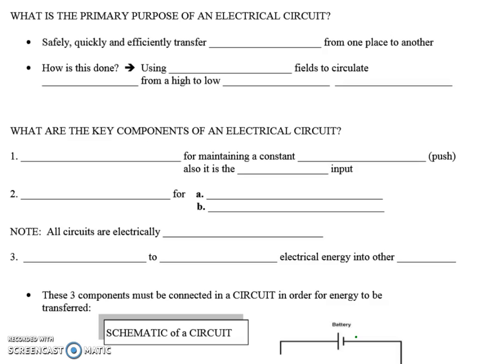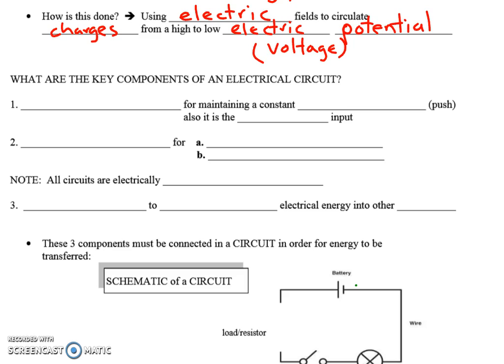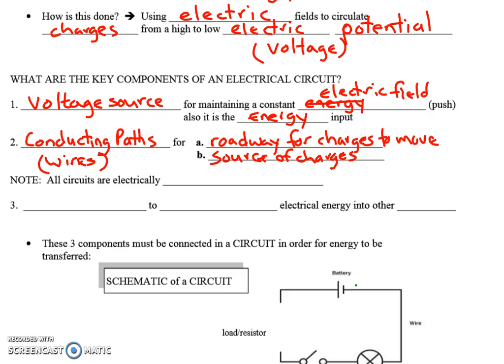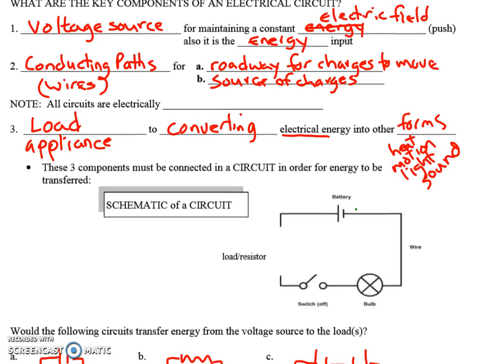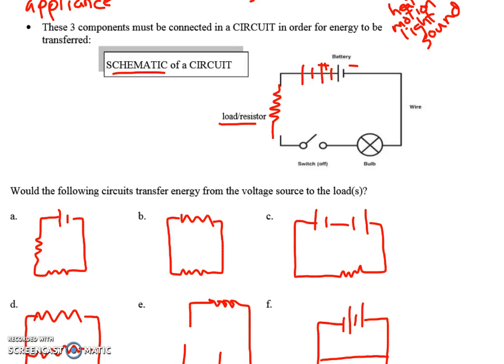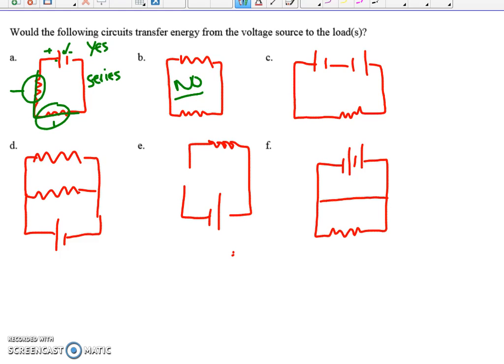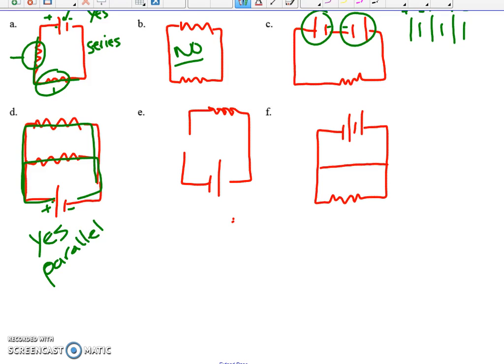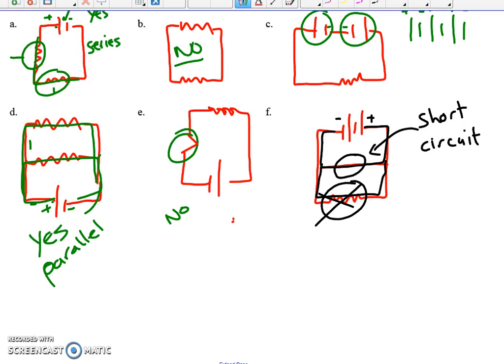Regents Components of Circuit